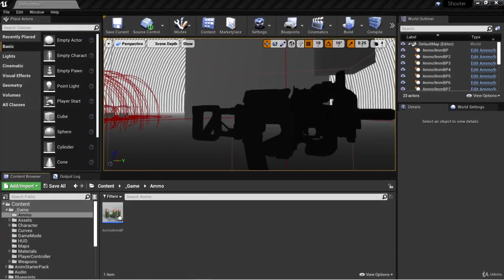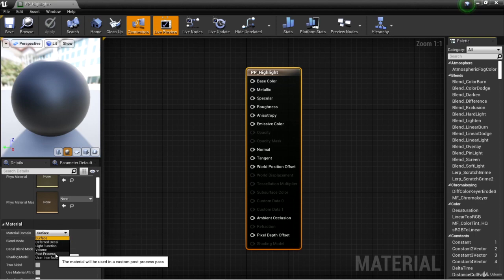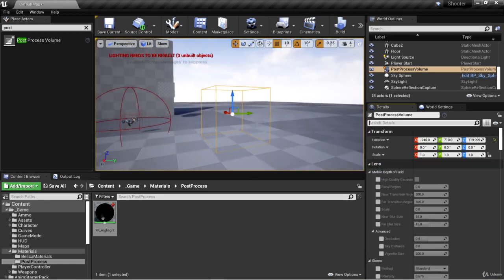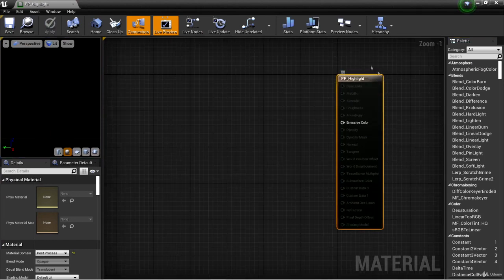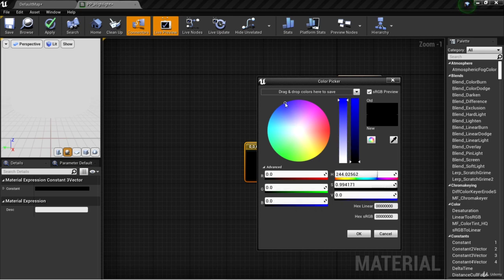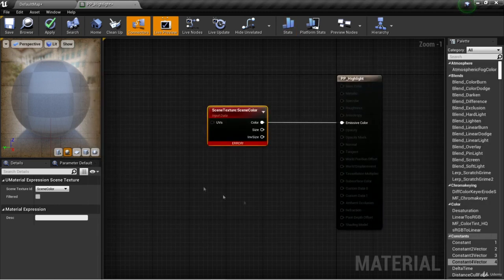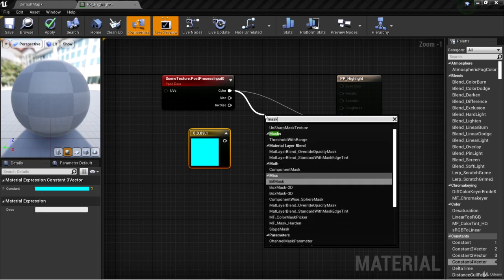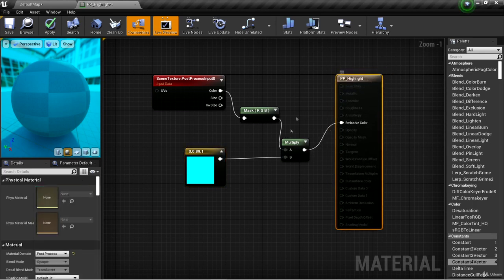145. Post Process Materials